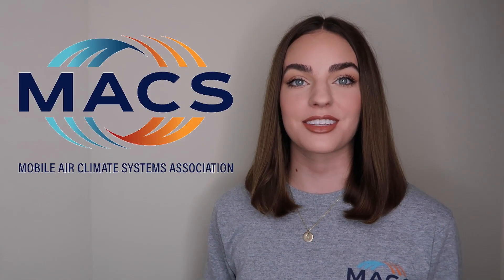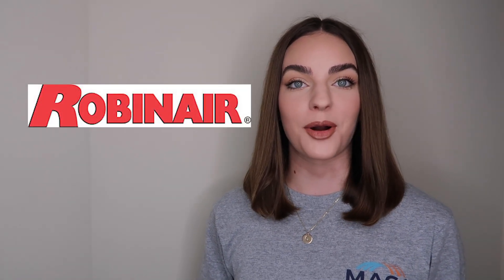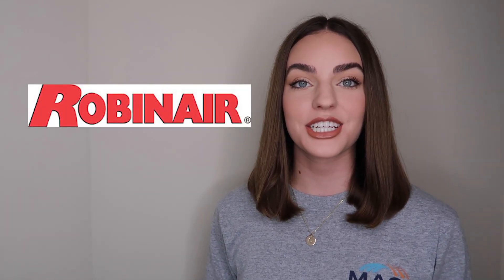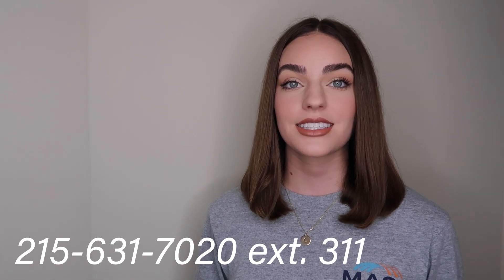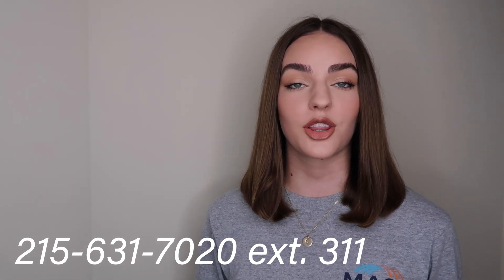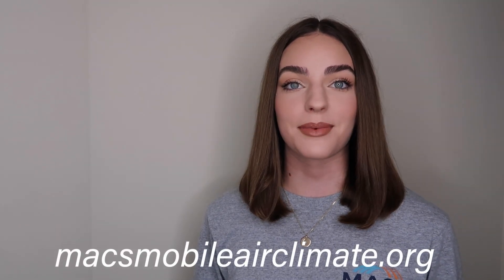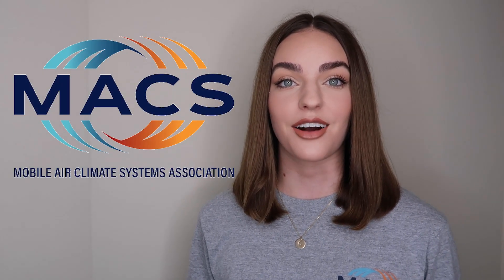Robinair Section 609 Webinar Series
Hi everyone, and welcome to the Mobile Air Climate Systems Association (MACS) YouTube Channel. We're glad you're here!

Since 1981, the Mobile Air Climate Systems Association (MACS) has been the advocate for service and repair owners, distributors, manufacturers, and educators making their living in the total vehicle climate and thermal management industry.

MACS empowers members to grow their businesses and delivers tangible member benefits through industry advocacy with government regulators and by providing accurate, unbiased training information, training products, training curriculum, and money-saving affinity member services. MACS has assisted more than 1.2 million technicians to comply with the 1990 Clean Air Act requirements for certification in refrigerant recovery and recycling to protect the environment.